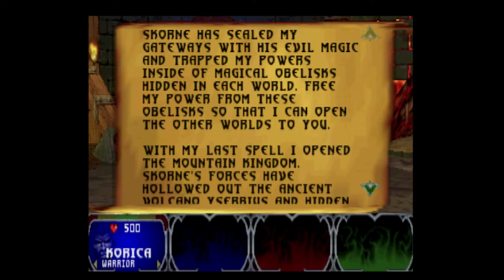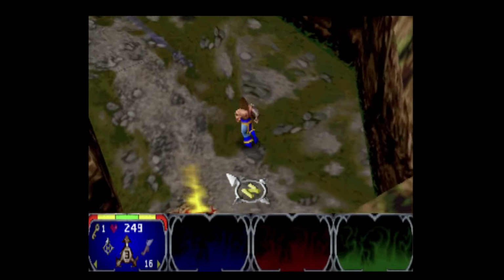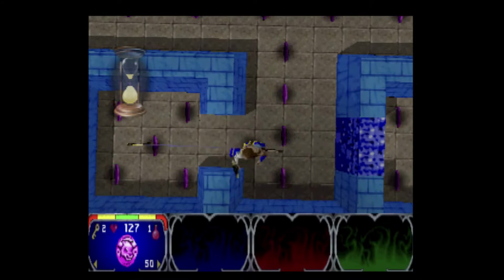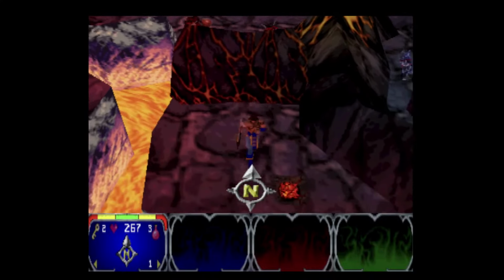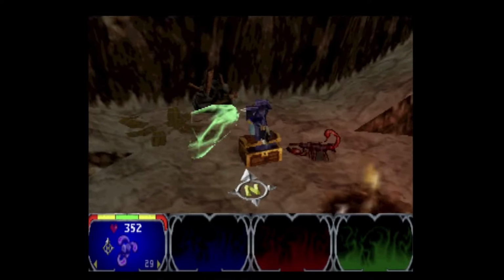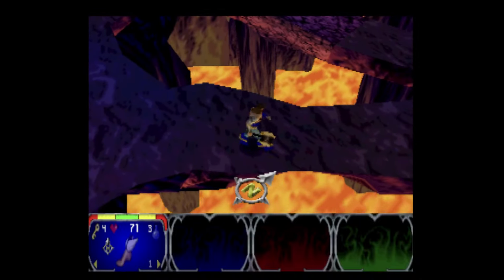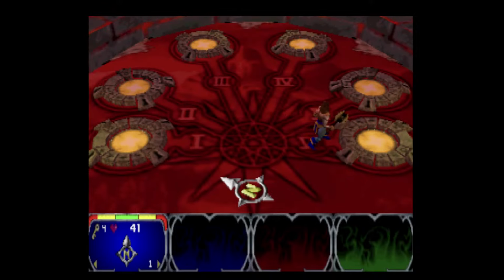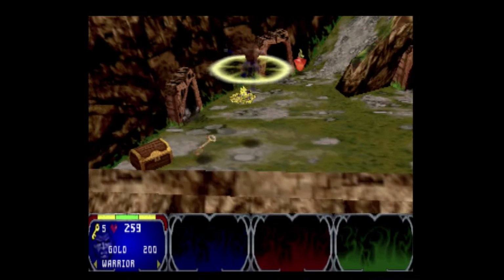Gauntlet Legends - N64 - Warrior Playthrough - Part 1/6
This is a warrior class playthrough of Gauntlet Legends on Nintendo 64. Original hardware play through using an ULTRA HDMI modded console.